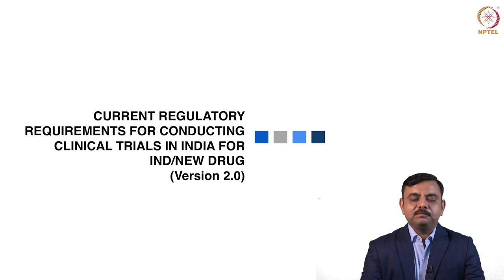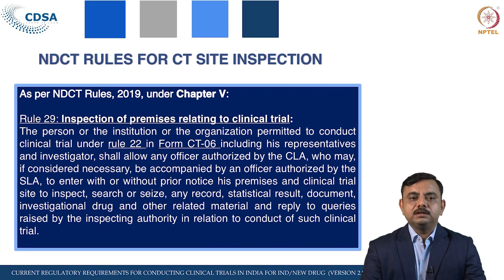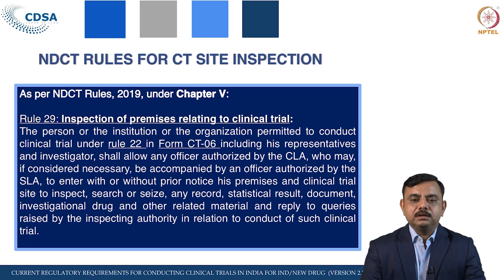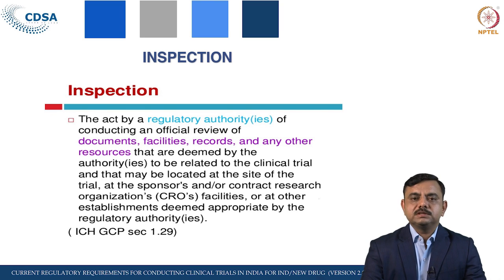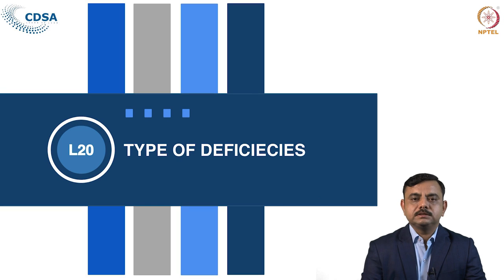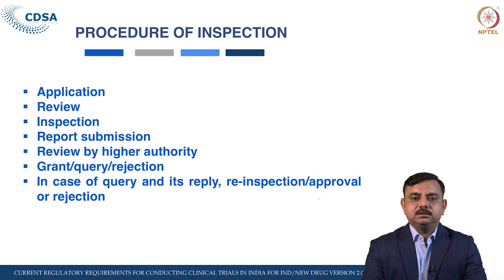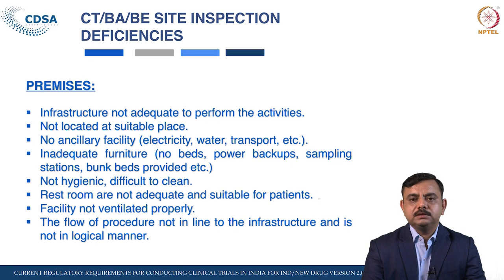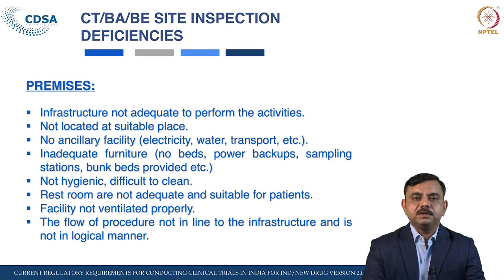Common observations during CT/BA/BE centre inspections